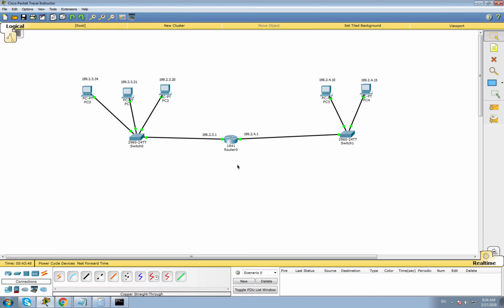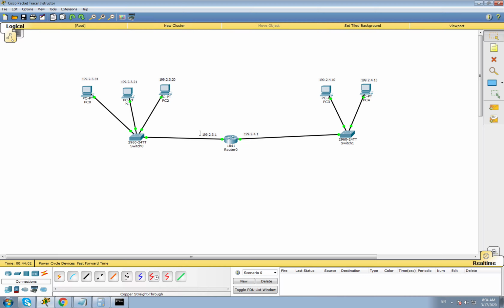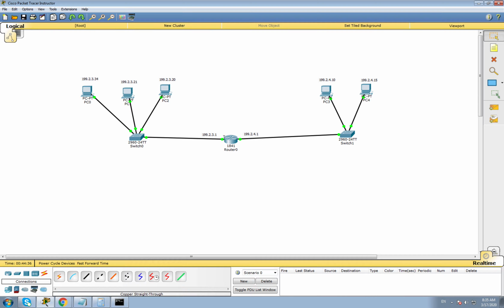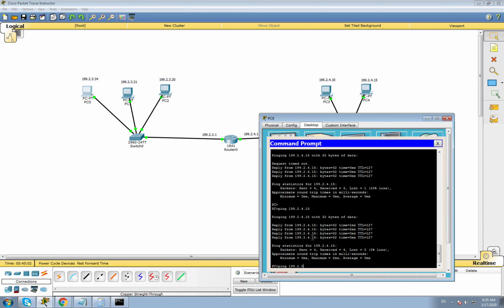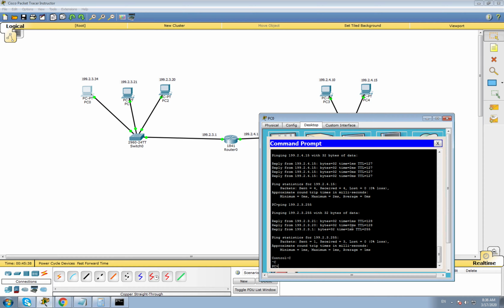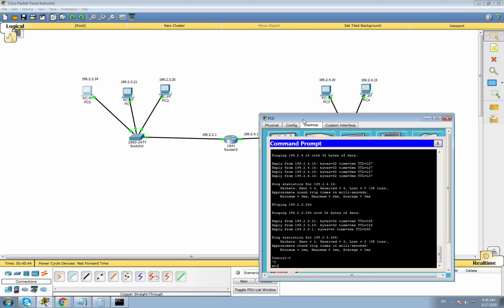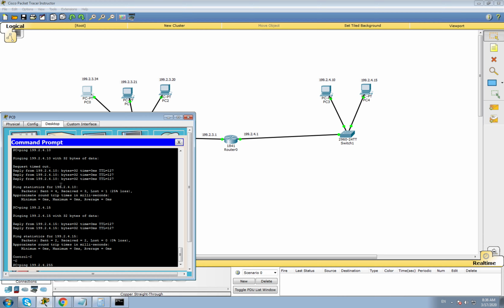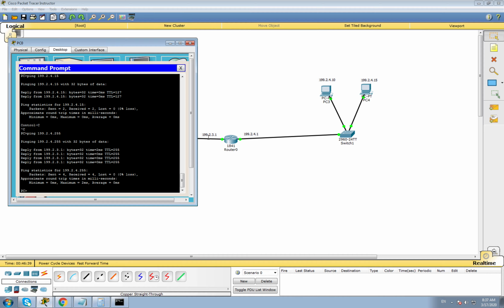Network Classes 3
Can you broadcast across a router?